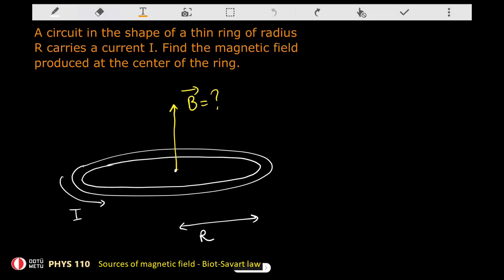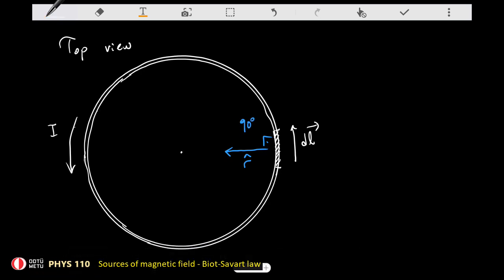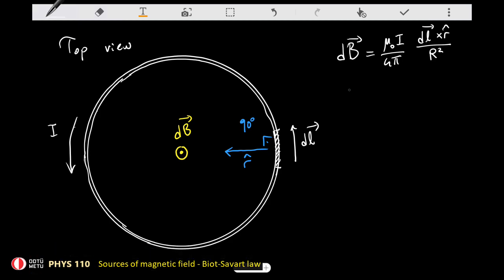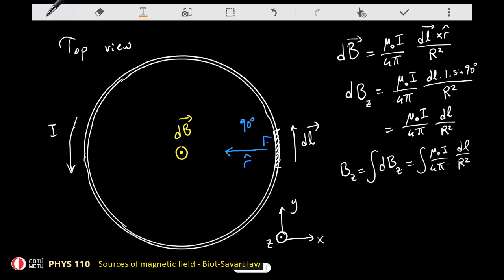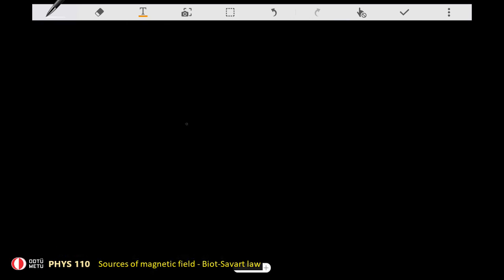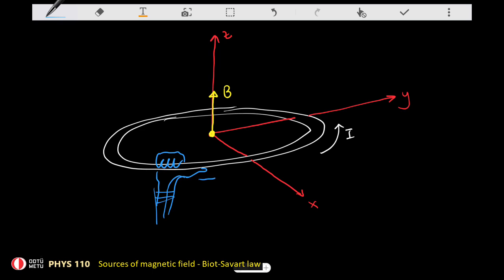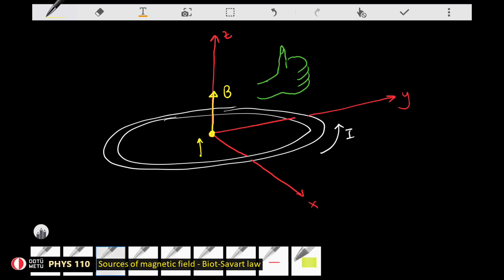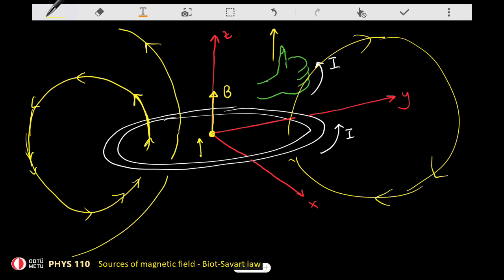g28-2c-prob Circular loop with field at the center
What's the magnetic field produced by a circular loop at the center of the loop?